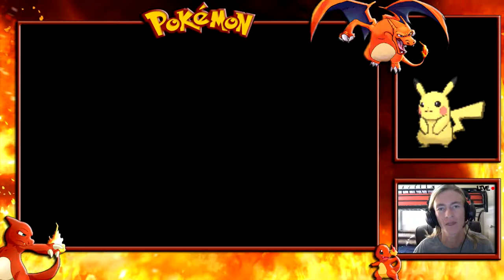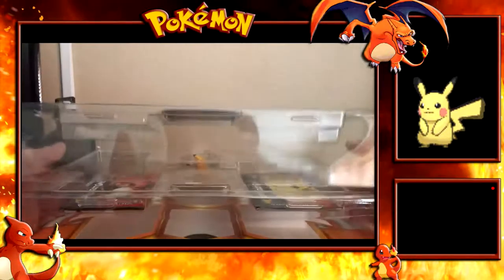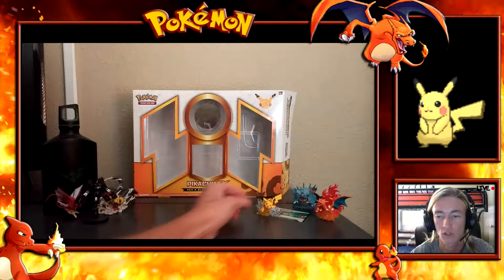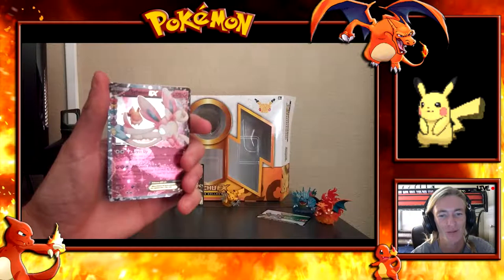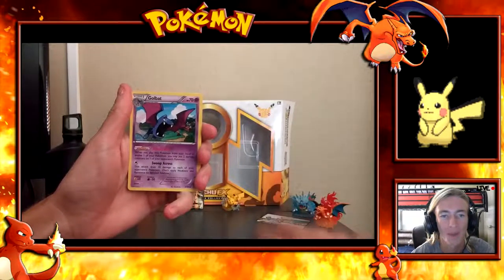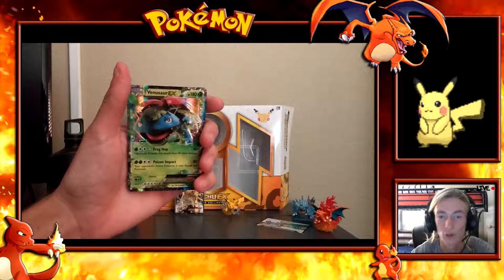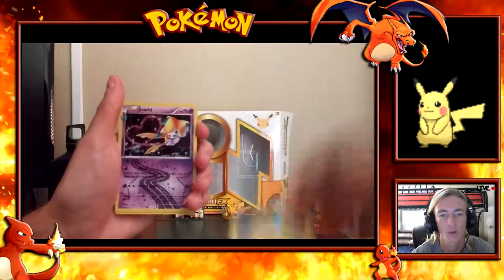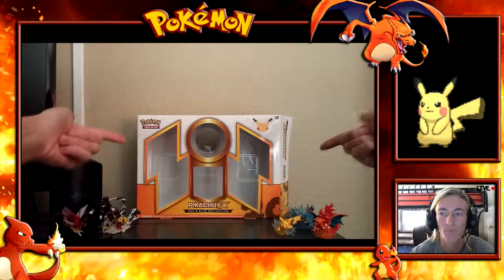PKMN TCG Unboxing- Pikachu Red and Blue EX Collections Box!